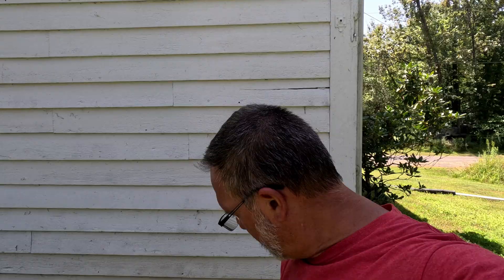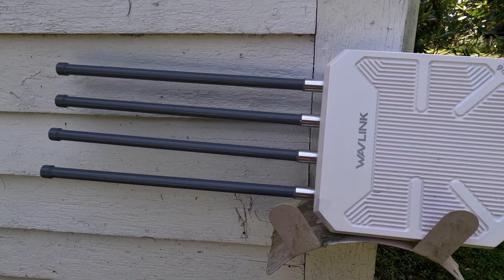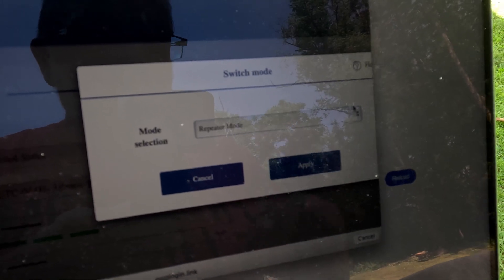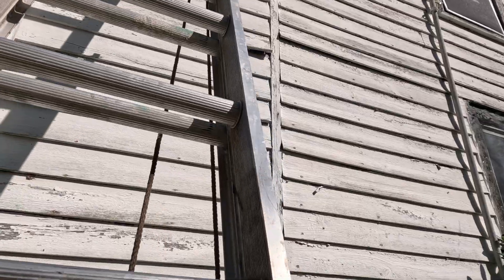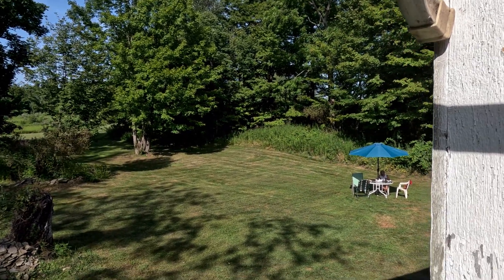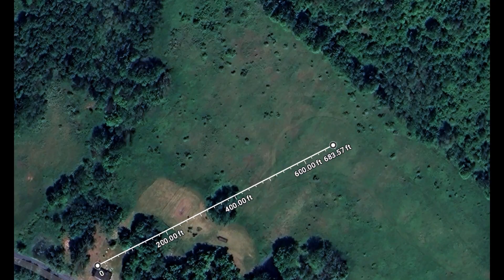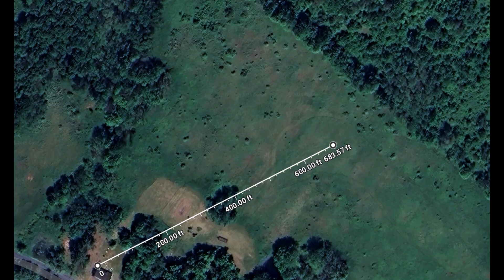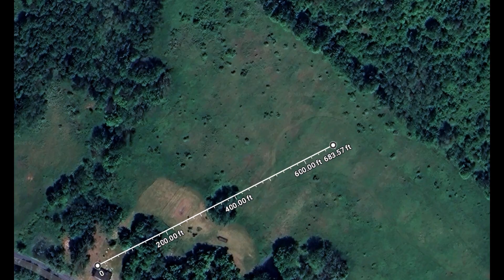Setting Up a WAVLINK Long Range Outdoor WiFi Network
Setting up a long range wifi network with a AX1800 WiFi 6 Wireless Outdoor Access Point, WAVLINK Long Range Outdoor WiFi extender. @WavlinkOfficial

AX1800, WiFi 6, Wireless, Outdoor Access Point,
WAVLINK, Long Range Outdoor WiFi, extender, technology, internet